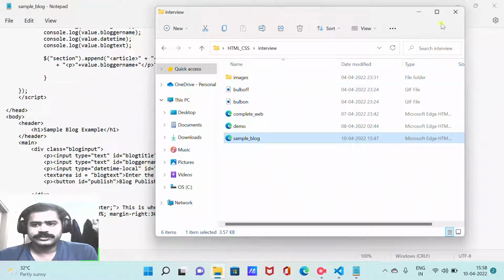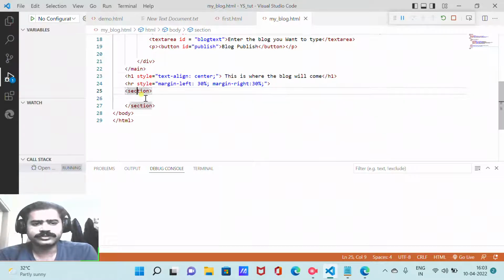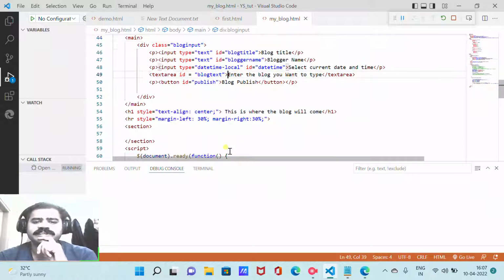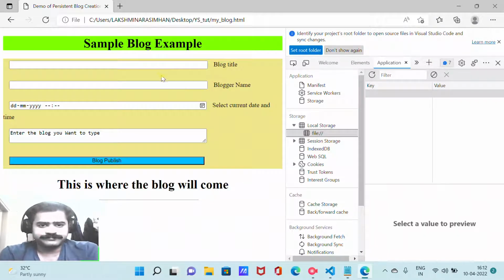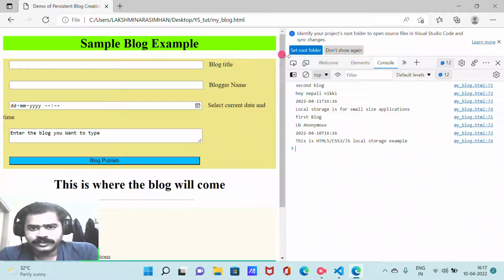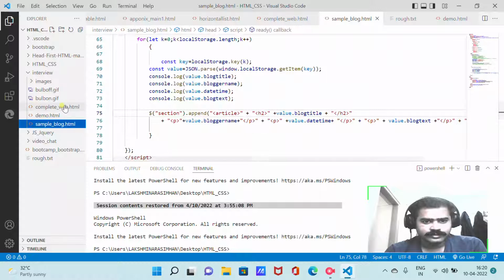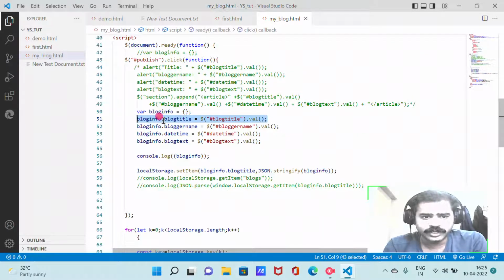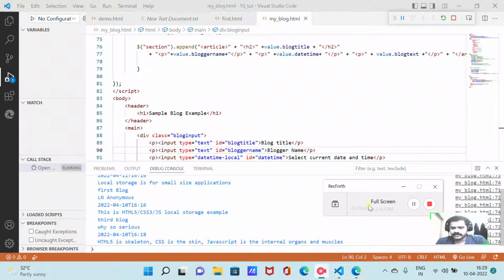Javascript-Local Storage- JSONobject : Persistent Blog Creation Demo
This video is creation of persistent Javascript variables that leads to persistent HTML5 elements using dynamic data. This demo uses javascript objects and converts the object using JSON.stringify and store it in local storage and while displaying values, JSON.parse is used on the JSON string to make it a json and access it using key value pairs. Populating the HTML using the stored data in local storage.